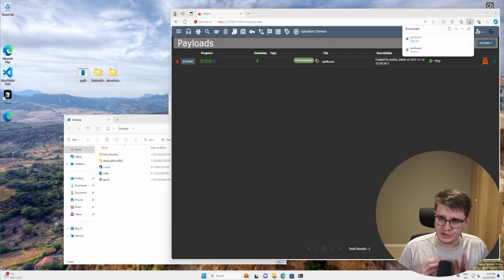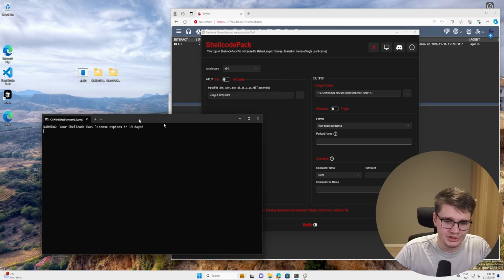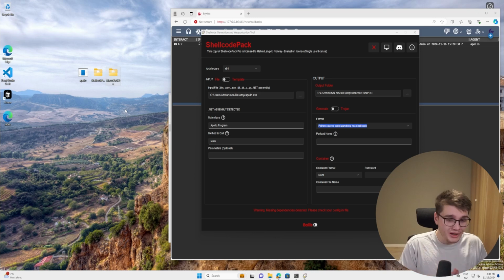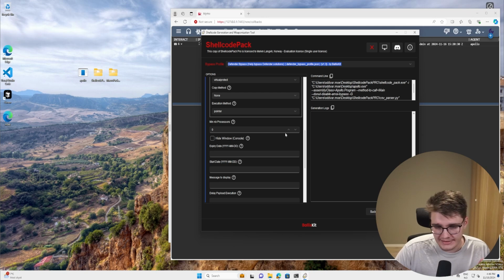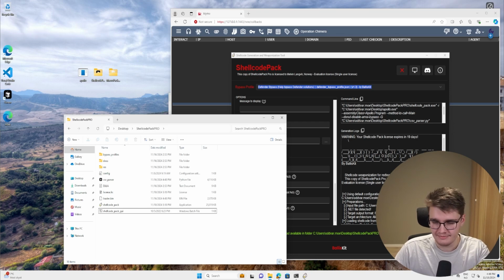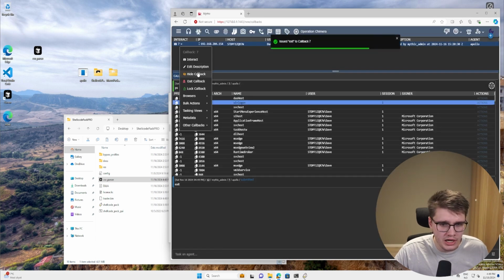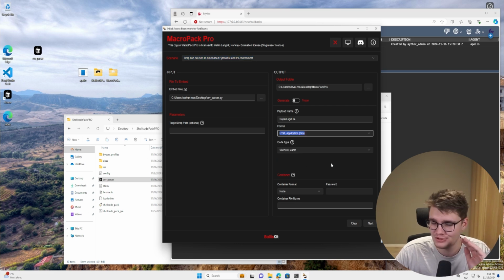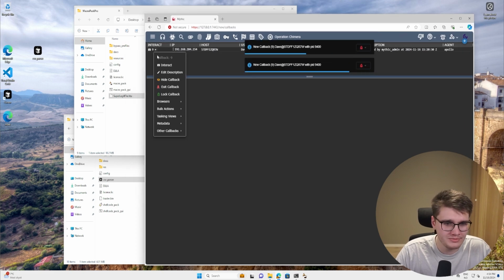Bypassing Microsoft Defender for Endpoint with Balliskit